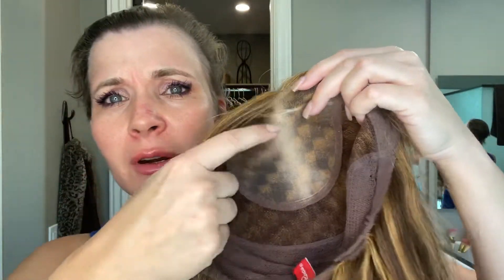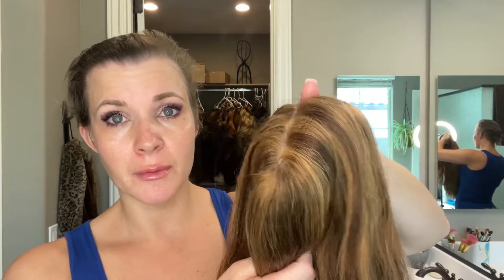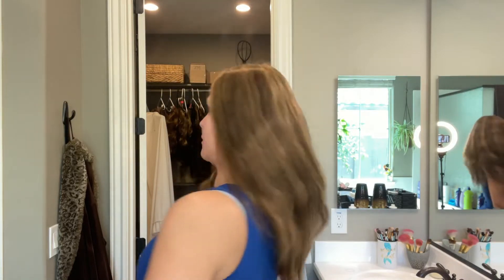Jon Renau Blake in 6F27 Caramel Ribbon Human Hair Wig